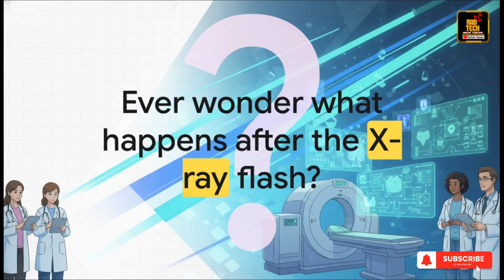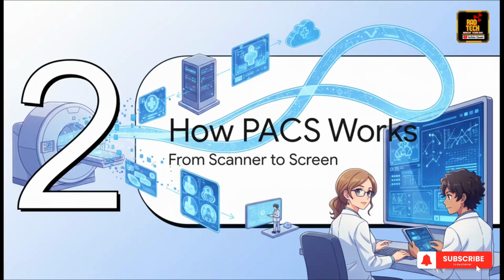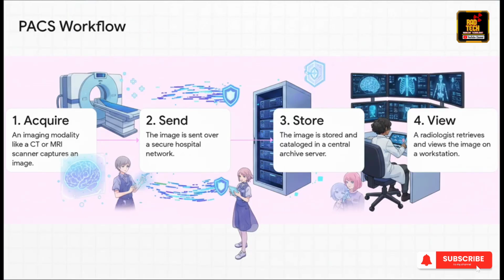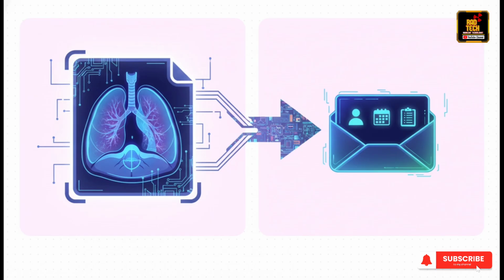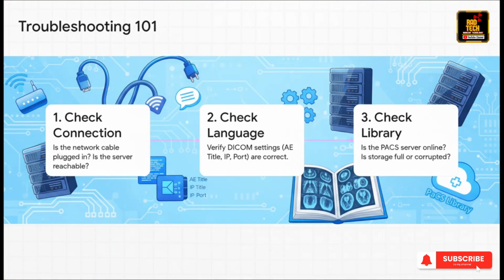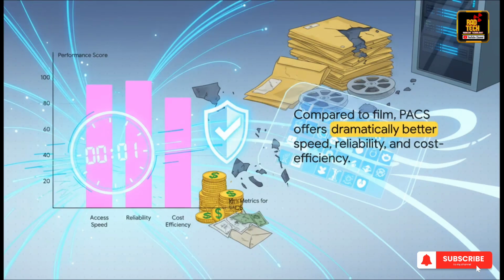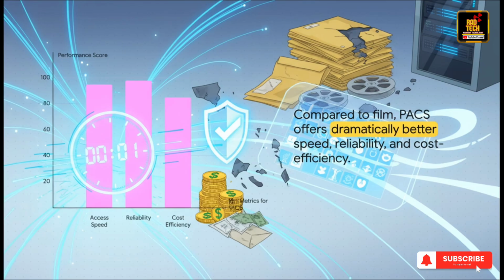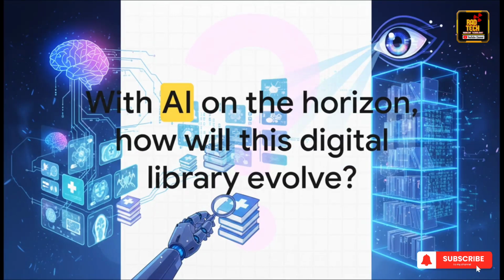PACS Explained: Complete Guide for Radiographers | PACS Errors,Workflow,DICOM, HL7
Welcome to Rad Tech Rahul, your trusted global source for Radiology education.
In today’s  masterclass, we dive deep into PACS – Picture Archiving and Communication System — the digital backbone of modern radiology departments.

If you are a Radiographer, PACS Administrator, Radiology Student, CT/MRI Tech, Radiologist, or Hospital IT staff, this video will give you a complete understanding of PACS workflow, components, and technical systems.

✔ What is PACS?
✔ How PACS works in a hospital environment
✔ PACS components – acquisition, workstation, archive, database, server
✔ DICOM basics & image communication
✔ HL7 basics & message exchange
✔ Workflow from modality → PACS → reporting → EMR
✔ PACS storage tiers (short-term, long-term, cloud PACS)
✔ Network & technical architecture
✔ Common PACS errors & troubleshooting
✔ Role of Radiographers in PACS workflow
✔ Role of PACS Administrators
✔ Importance of QC, data integrity & uptime
✔ Best practices for smooth PACS operations

This video is designed based on global radiology standards and real-world PACS experience.

PACS is the backbone of Radiology workflow — from X-ray to CT, MRI, Mammography, and Ultrasound.
A strong understanding of PACS helps technologists ensure:

Faster workflow

Zero repeat exams

Accurate patient data

Smooth communication between modalities

Efficient reporting

Better patient care

Whether you work in a small diagnostic center or a large multi-specialty hospital, PACS knowledge is essential.

If you found this video useful:
✔ SHARE with your radiographer friends

Rad Tech Rahul is dedicated to providing high-quality educational content for Radiographers, CT/MRI Technologists, Radiology Students, and Healthcare Professionals across the world.